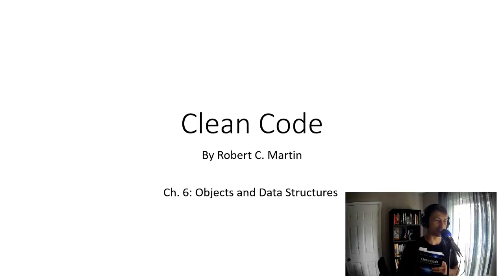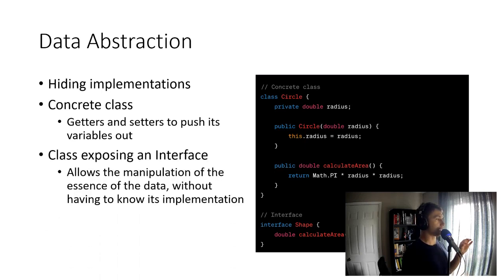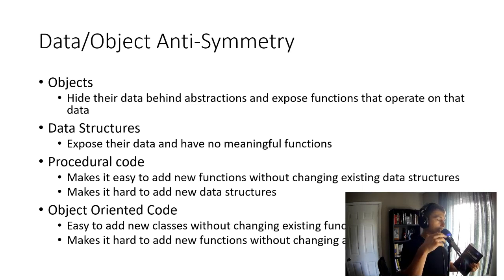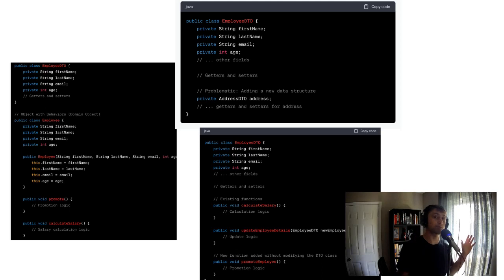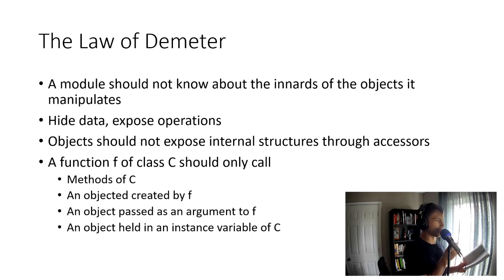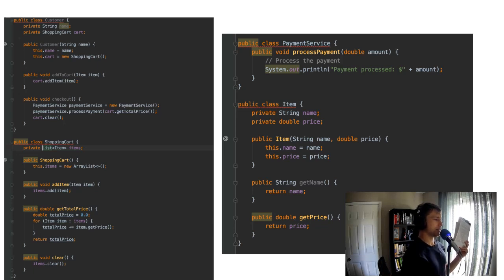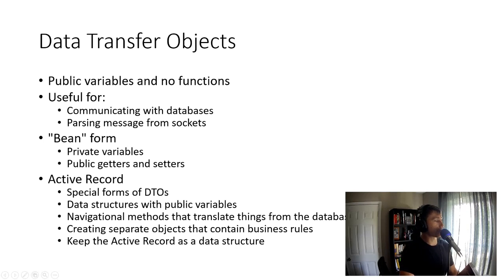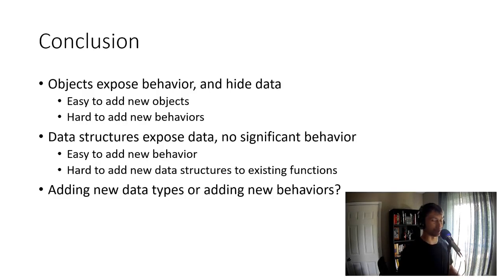Clean Code: Chapter 6 (Objects and Data Structures)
Summary
-Data Abstraction
-Data/Object Anti-Symmetry
-Law of Demeter
-Data Transfer Objects